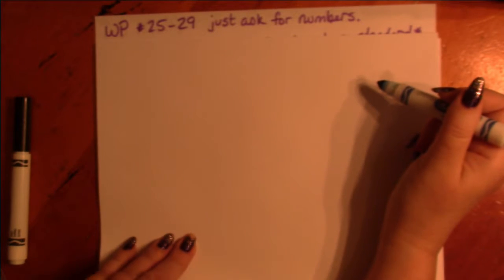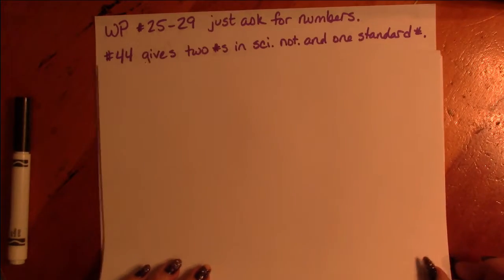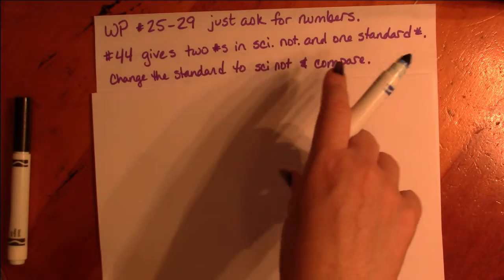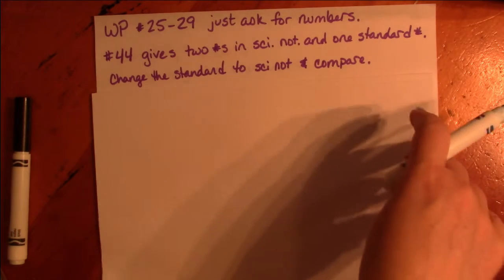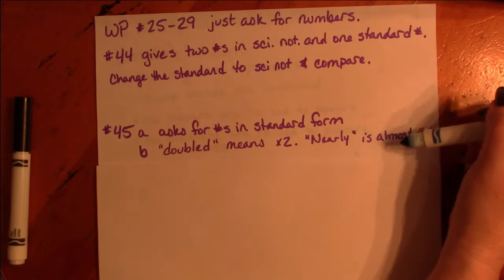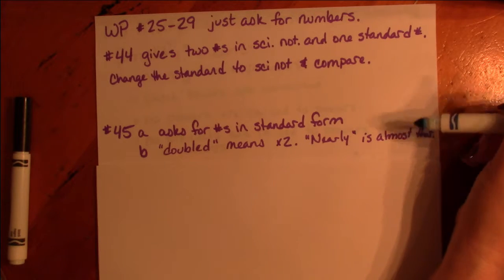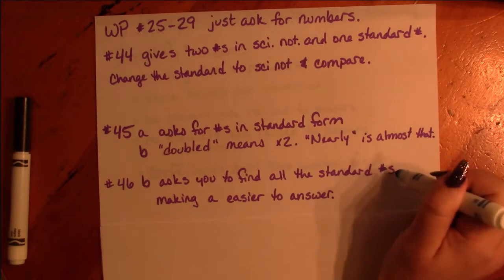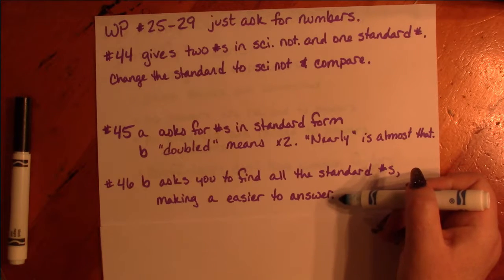Alg 7-2 WP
Word Problems for 7-2